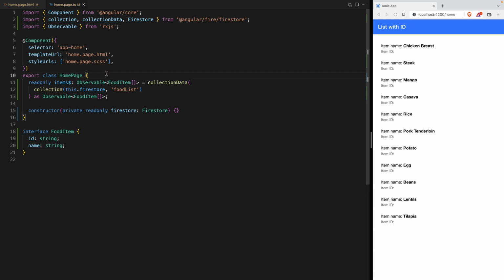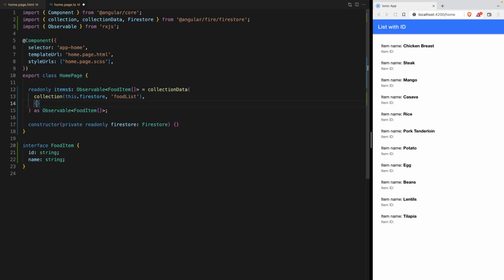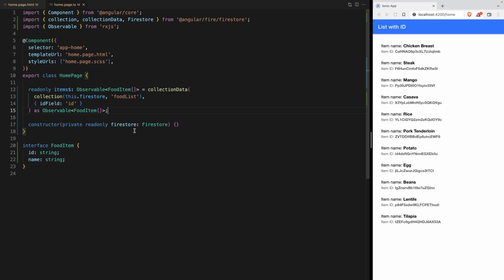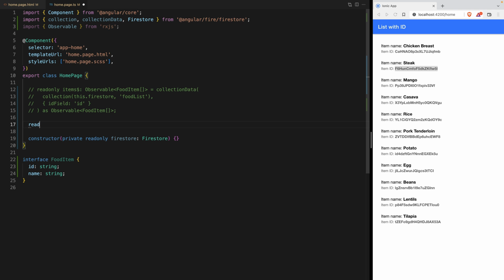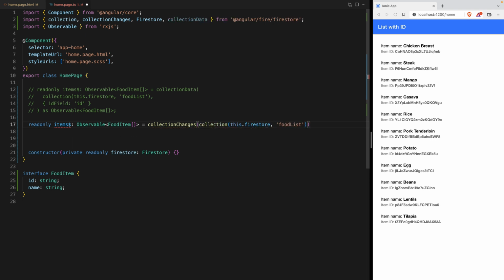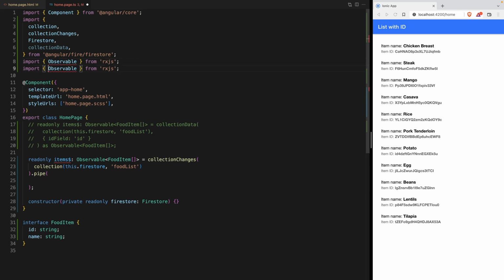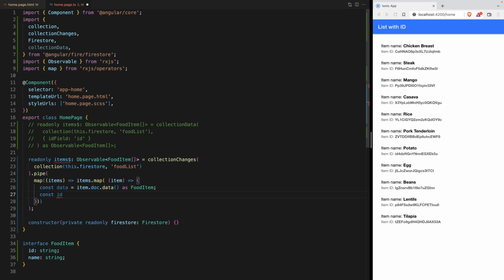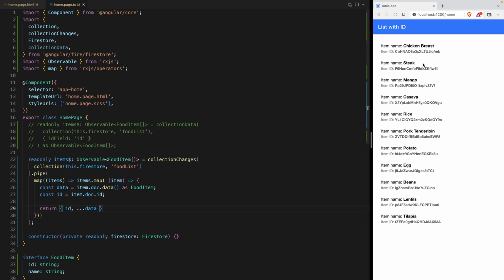Access a Firebase document's ID even when it's not stored in the document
There are 2 different ways to get a document's ID when using @angular/fire.

You can add the parameter { idField: 'id' } to your collection when using the collectionData() observable.

You can also use the observable collectionChanges() and access the internal metadata of the document to manually get the ID and add it to the resulting object.